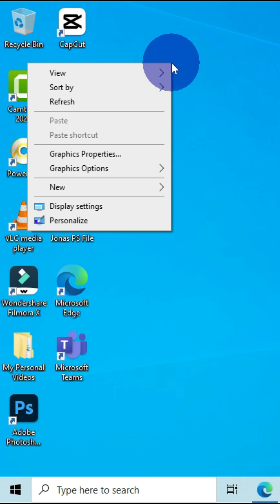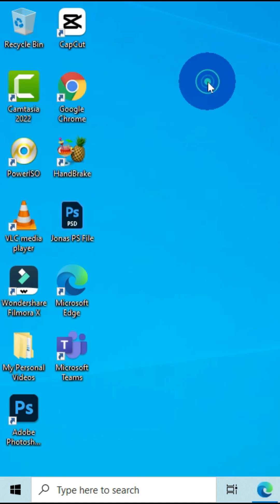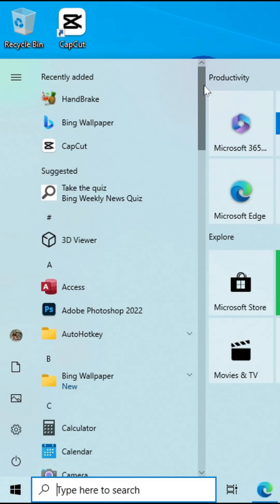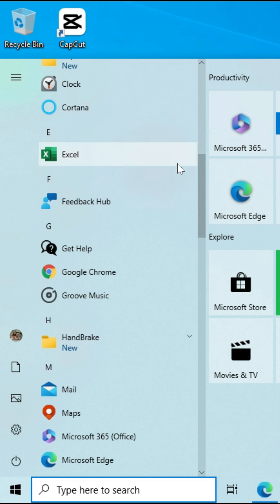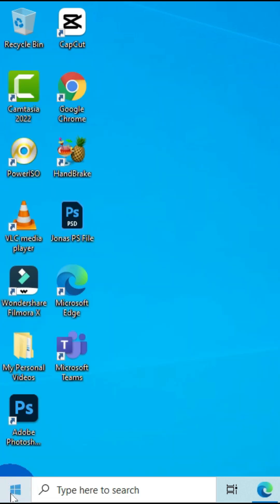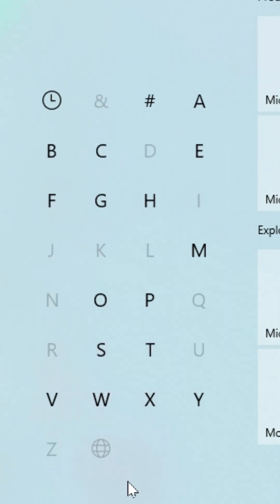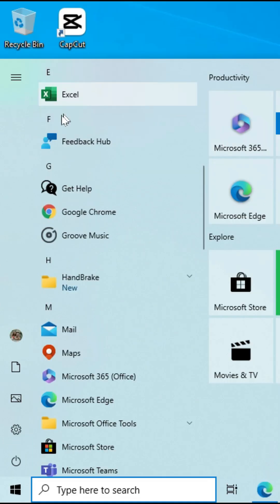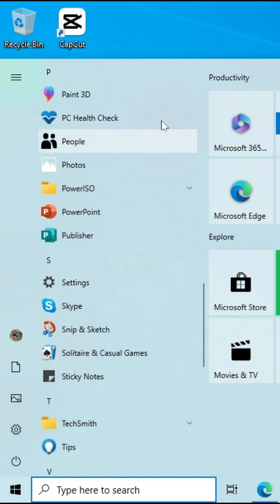How to use windows Start button to Open Programs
This channel known as Computer Software Skills provides simple and educative videos on computer software's in the computing environment. Techniques used on our computer applications. These videos fall under,
Microsoft Word
Microsoft Excel
Other Office apps
Graphical interface
Other computer techniques.

Windows start button is the doorway of the computer system that allow users to search and open applications easily. In this video, i will show a simple way to do this. Let's dive in.